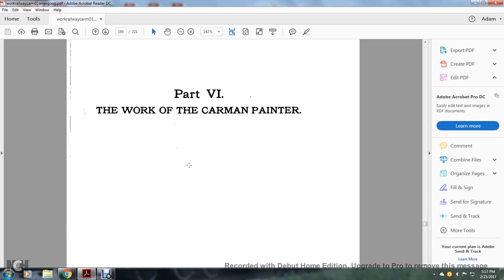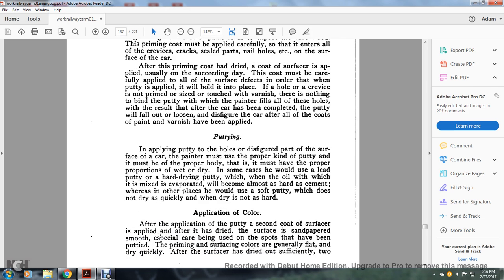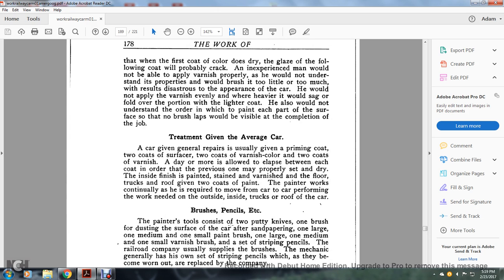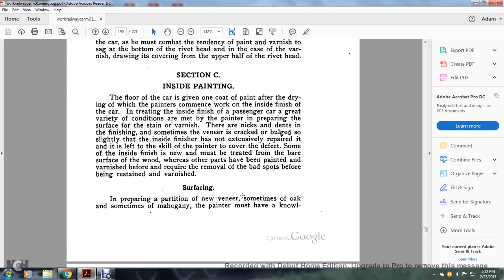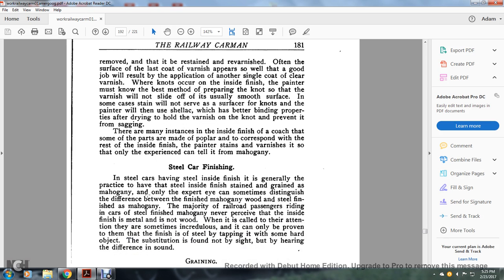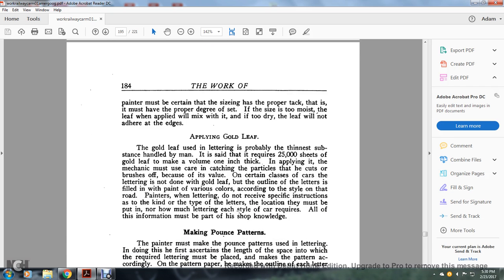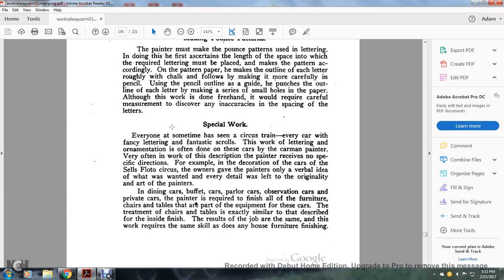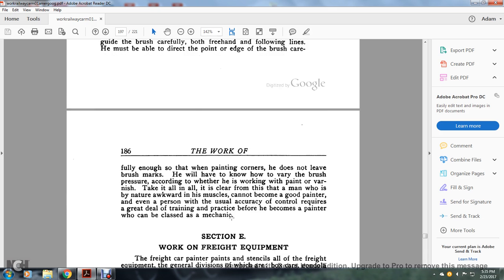WORK RAIL CARMEN PART012